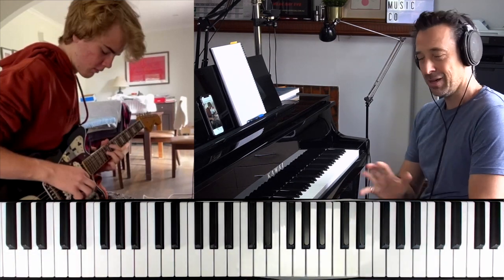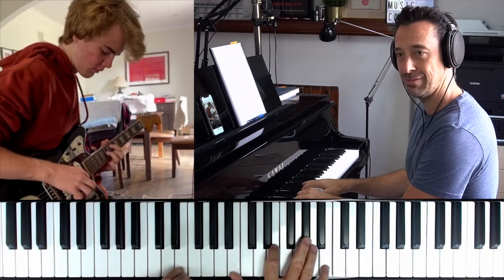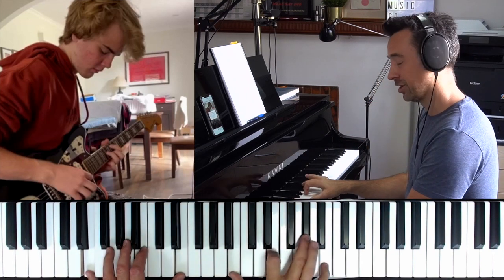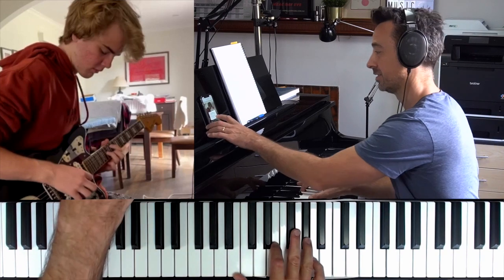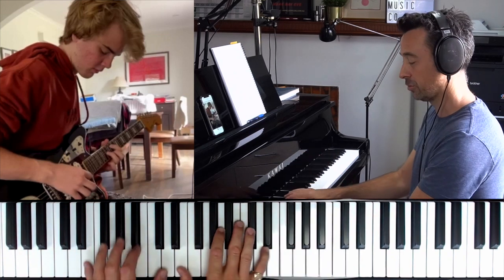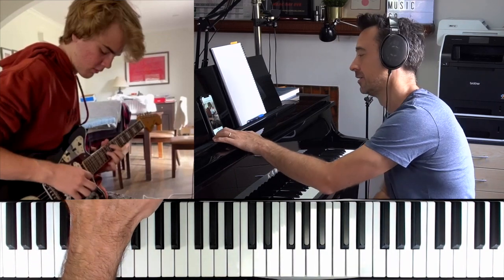How to convert a guitar chord progression to piano by ear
Welcome to the Topmusic.co YouTube channel! We make courses to help music teachers connect with their students, build their businesses, and expand the global teaching community. Check out our library of tutorials, reviews, and become a top music teacher today.